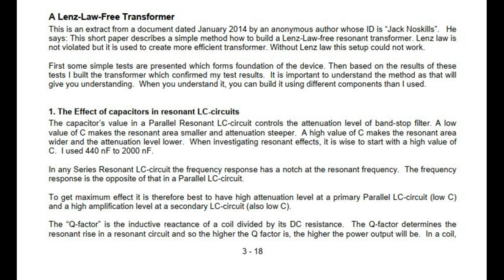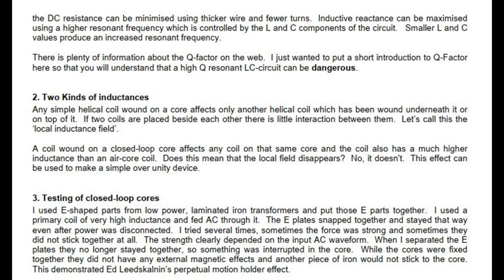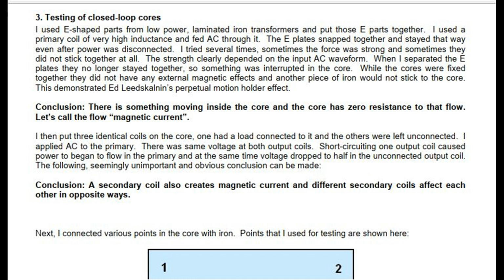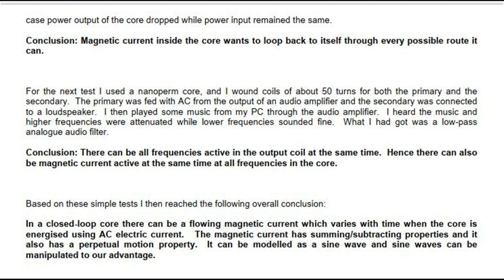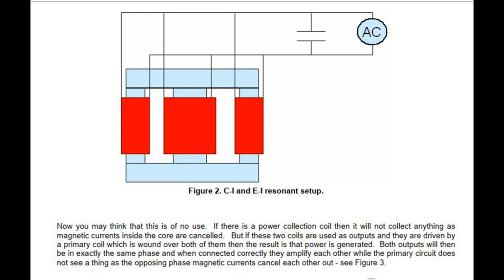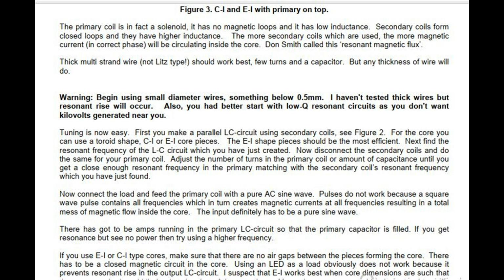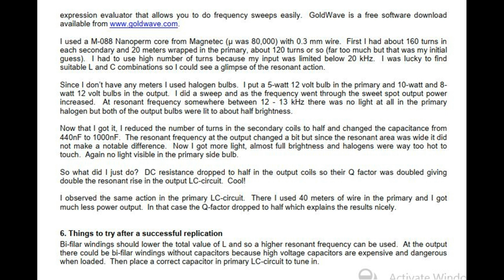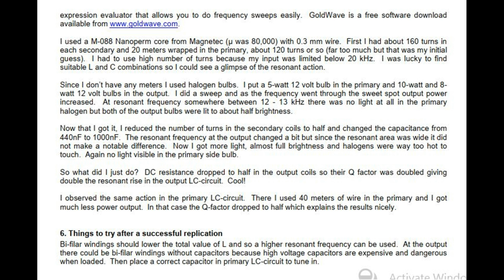A Lenz Law free transformer